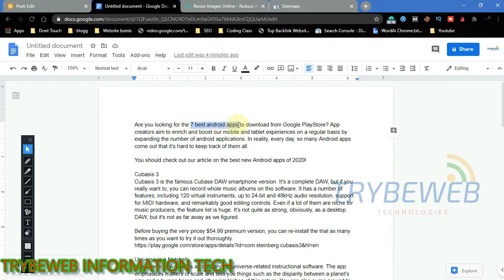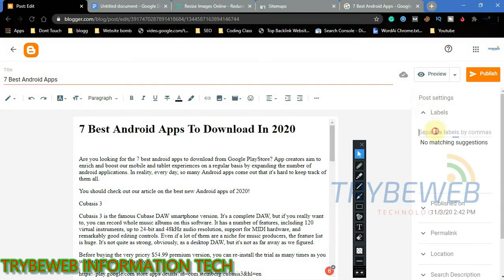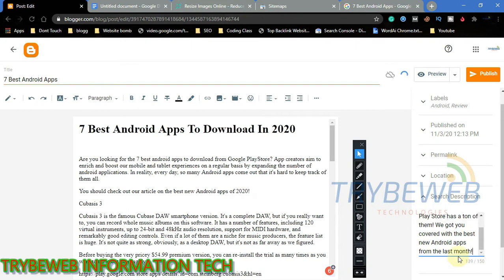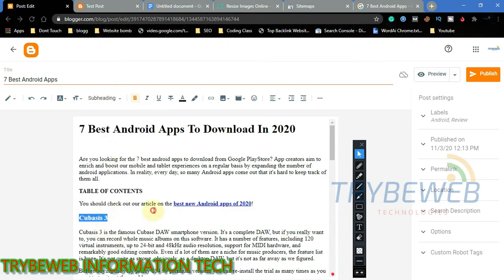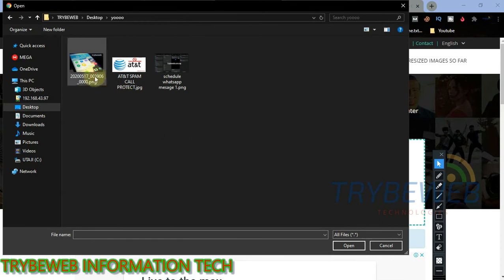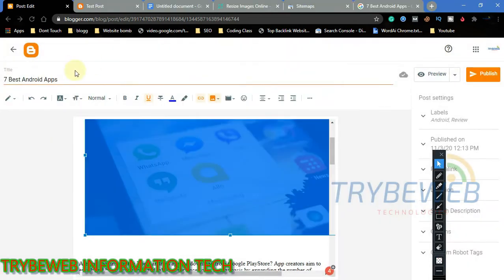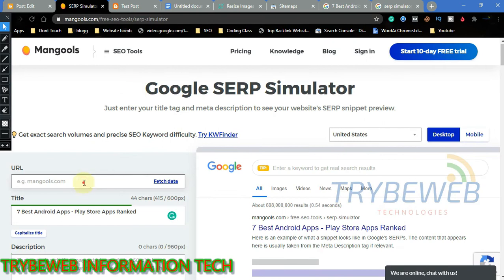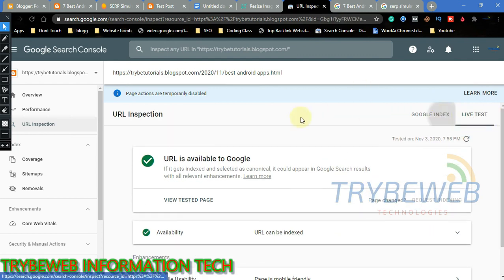How To Write SEO Friendly Article For Beginners - On-Page SEO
Do you want to write SEO friendly content?
SEO Content writing for blogs and Websites is a skill that is unknown to many but it can take your writing career from 0 to 100.

Anyone can become a content writer but not everyone knows how to write Contents that are optimized for search engines.

There are several checklist to complete when writing an SEO friendly article. The first step is keyword research which I covered in this video

This video contains tips and guide on how to write SEO optimized articles for beginners.

0:00 - Intro
01:04 - Create New Post
01:43 - Article Title
02:06 - First Paragraph
04:26 - Tags & Labels
04:55 - Permalink / Custom URL
05:34 - Meta Description
06:12 - Robot tags
06:38 - Interlinking
07:51 - Table of contents
08:12 - H1, H2, H3 Tags
08:40 - External links
09:28 - Optimizing Images
14:27 - SERP Simulator
15:45 - Publish Article
16:18 - Google Search Console
16:31 - Submit Sitemap